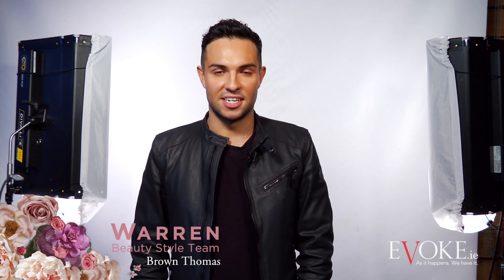Brown Thomas Strobing Tutorial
How to create that post-gym strobing look on your skin with this Strobing tutorial. Forget heavy contouring and the kind of bronzer than sits on your skin in dark, defined lines. This Spring Summer season, skin is in and from the catwalks to the streets, we’re all coveting that fresh faced post-gym sheen.